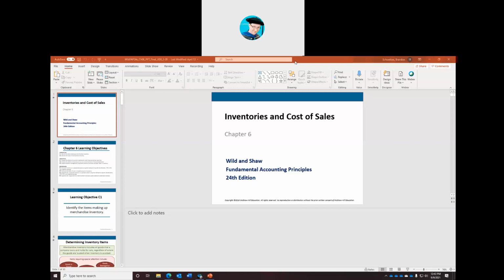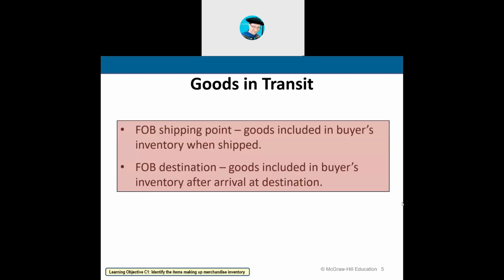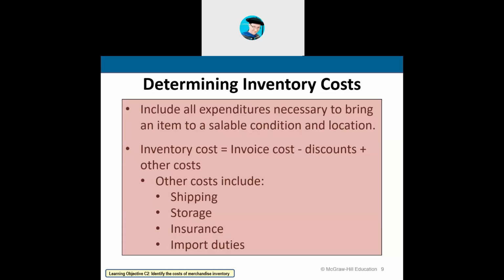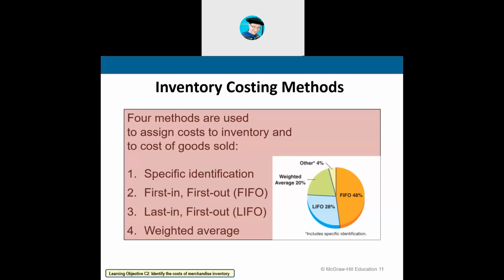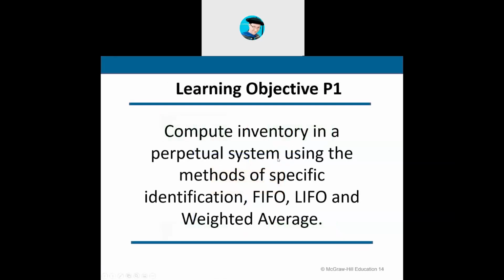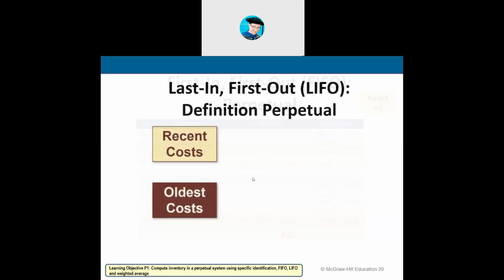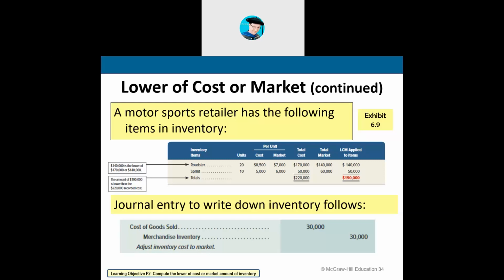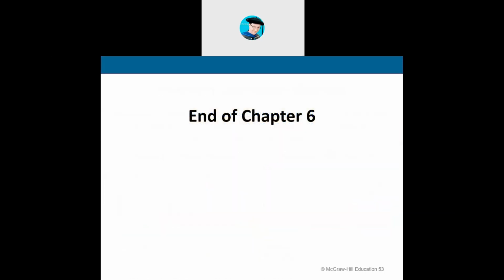Inventories and Cost of Sales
This video describes Inventories and Cost of Sales.